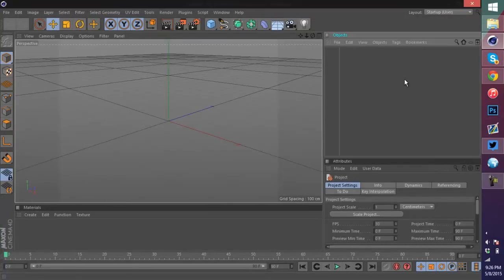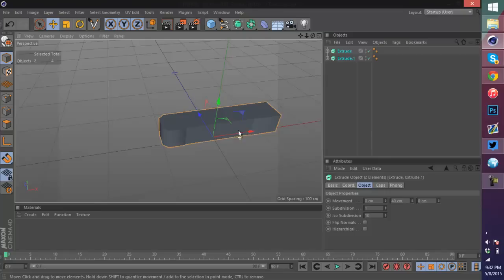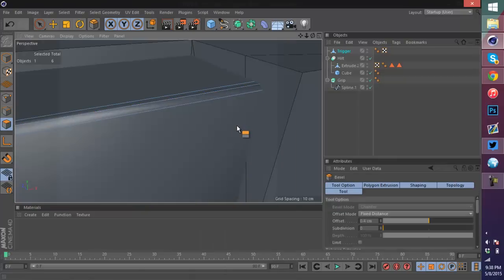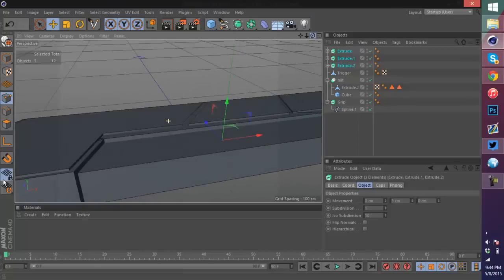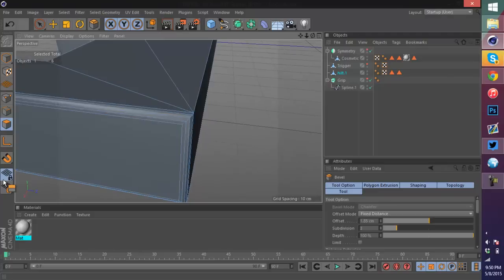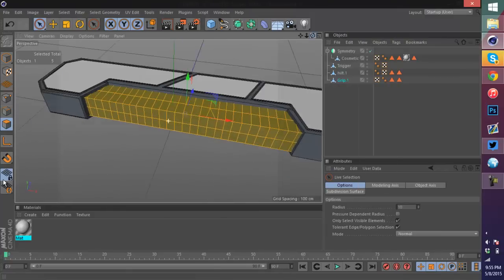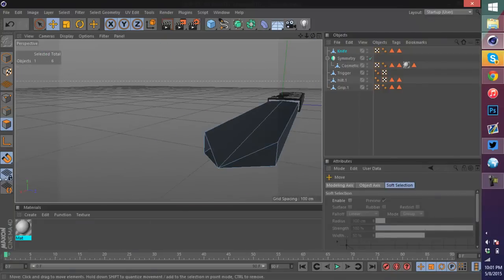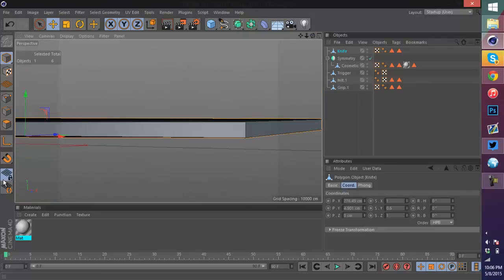Tutorial: Modeling Ballistic Knives! (C4D)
I hope you enjoy and learn some new techniques from the first tutorial on our channel! Part 2 will come out at 50 likes!